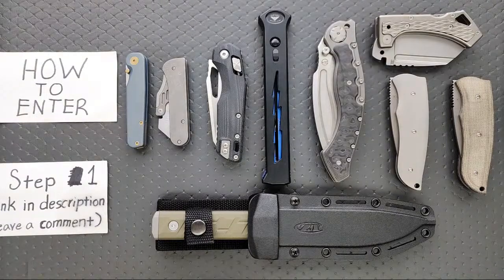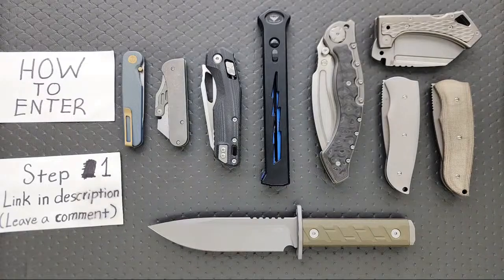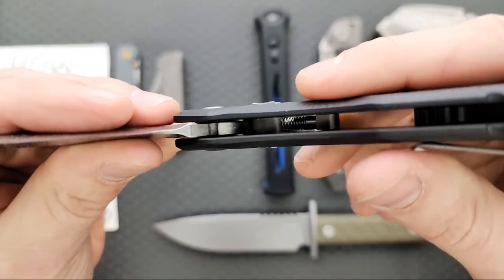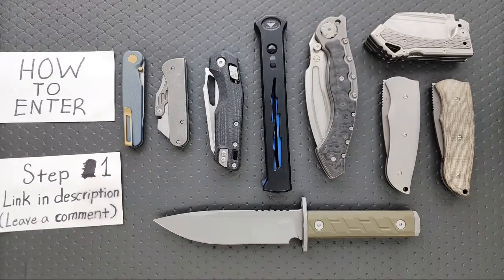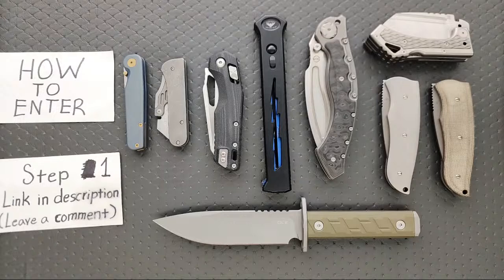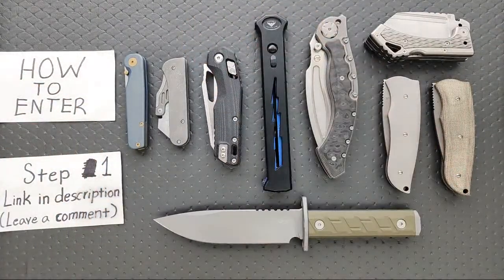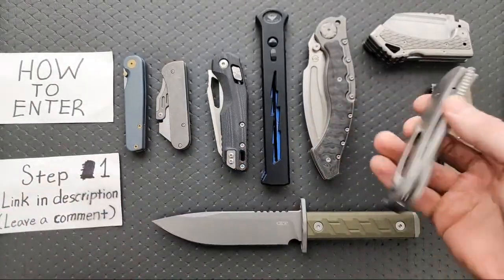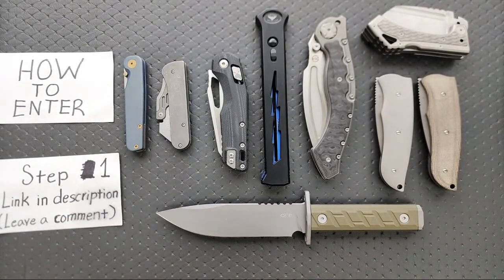Magnacut Nautilus Rockwall Giveaway LIVE! + Knonsense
This event has ended. Congrats Gen4Camaro!